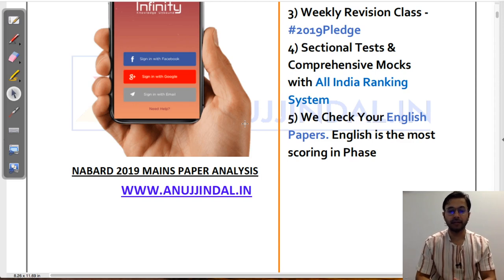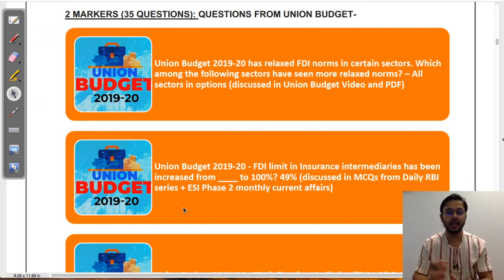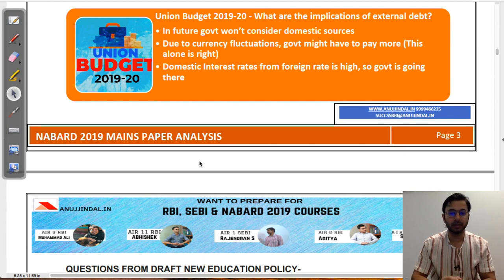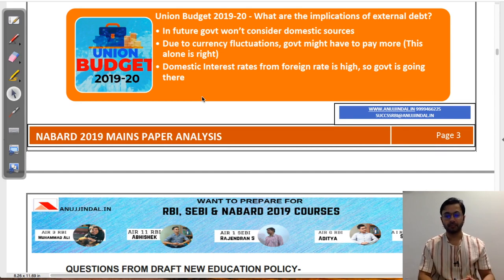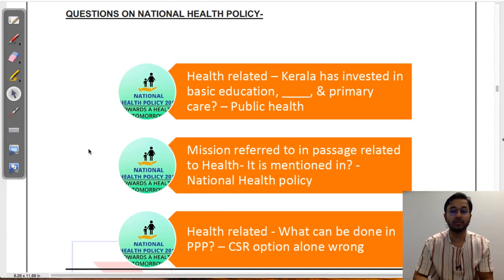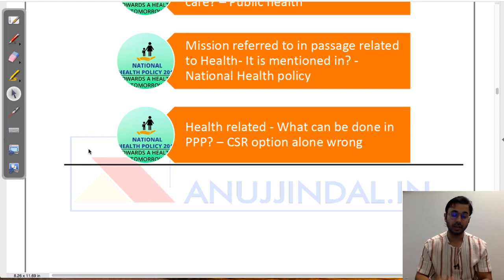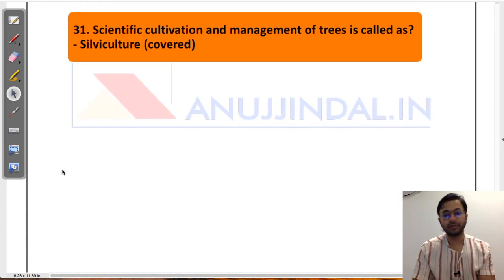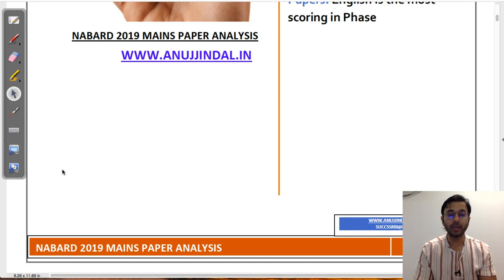NABARD 2019 Mains Analysis & Announcement of Interview Plan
in this video, I have done a Complete Analysis of NABARD Phase 2 (Manis) Examination. So, to get an idea about your estimated score, watch the video till the end.

Also, I have decided that I will be helping out Students in the Preparation of NABARD Interview by providing Free Interview Material to all the Candidates. The material will cover different aspects of the Interview which will provide a good idea to the students about the Interview.